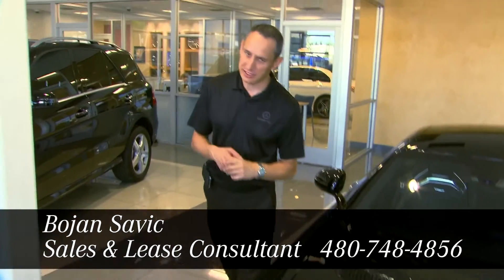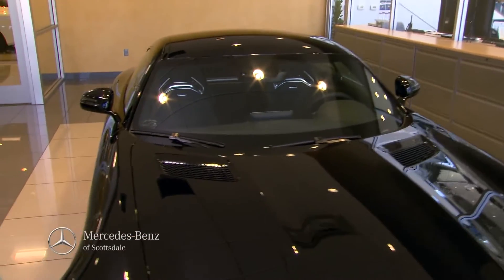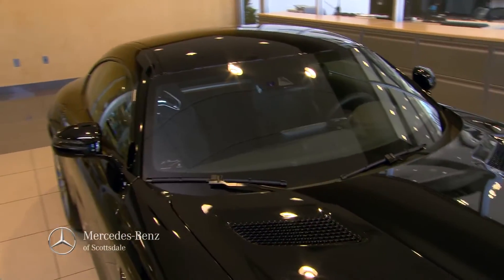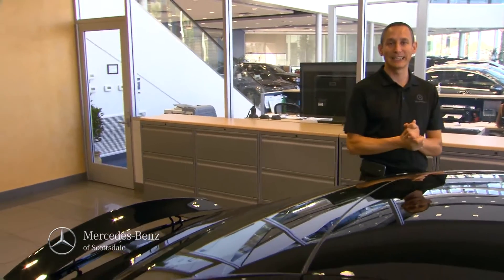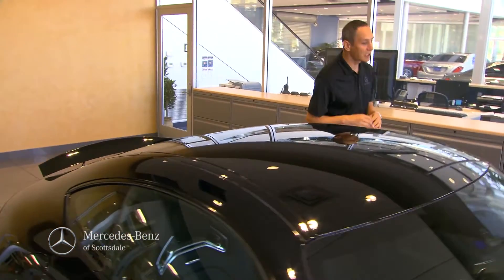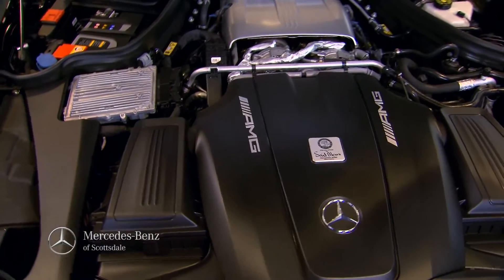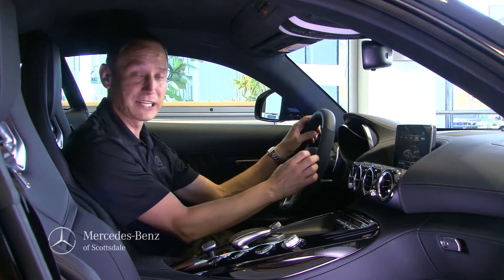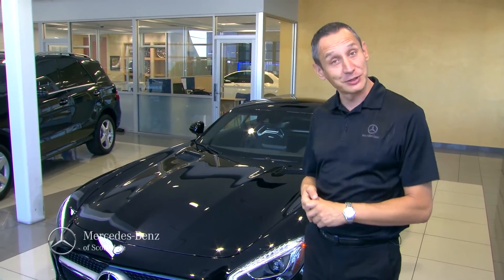2016 Mercedes GT s AMG - Mercedes Benz of Scottsdale - Scottsdale Arizona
2016 Mercedes GT s AMG - Mercedes Benz of Scottsdale .

Introducing Bojan Savic from Mercedes Benz of Scottsdale. What you might not know about the 2016 Mercedes Benz GTS AMG.

The all-new 2016 Mercedes-AMG GT S is an achievement of intense passion and beauty for the senses: breathtaking performance, scene-stealing looks, and a growl that intimidates the road itself.

Born on the racetrack by the AMG engineers in Affalterbach, it features an all-new AMG 4.0-liter V8 biturbo engine and a 7-speed dual-clutch transmission, delivering a 0-to-60 time of 3.7 seconds (preliminary). Low bodyweight and lightning-fast power transfers mean cornering is thrillingly sharp, with the Mercedes-AMG GT S setting new standards for precise, dynamic performance.